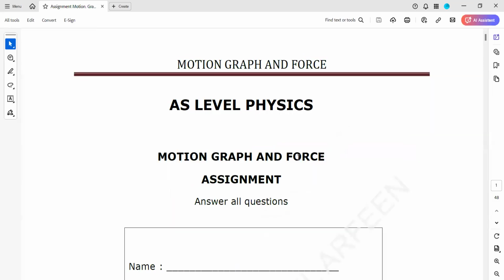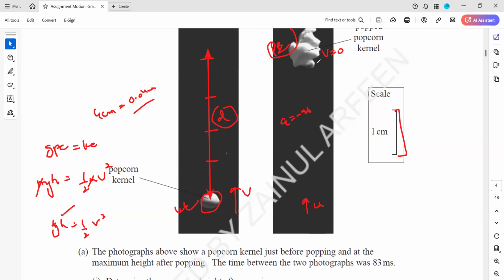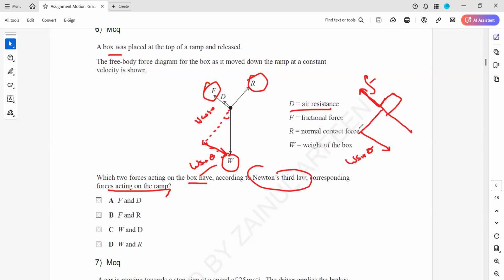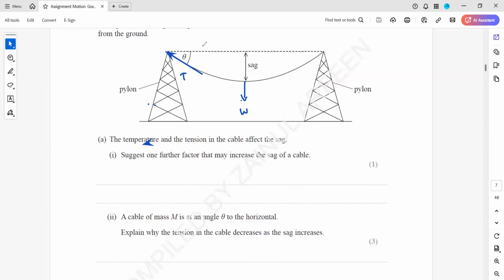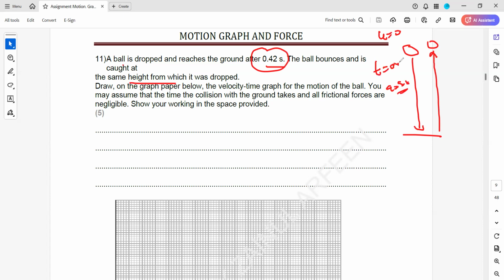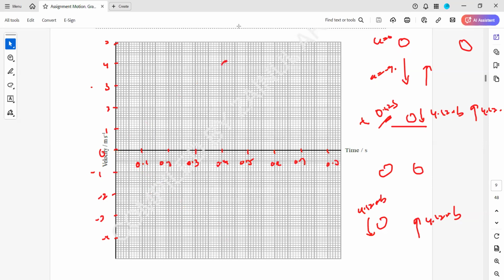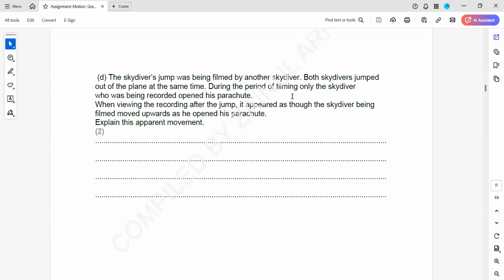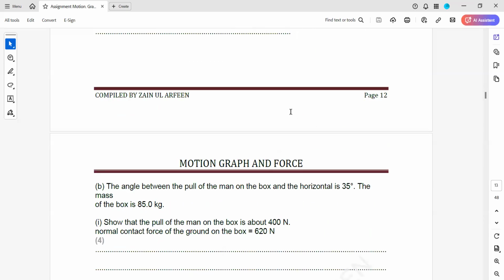Motion graph and force pages 1 to 14